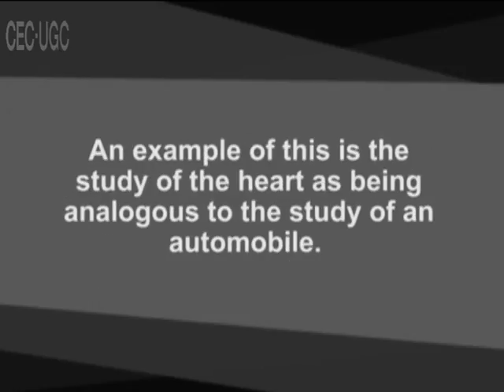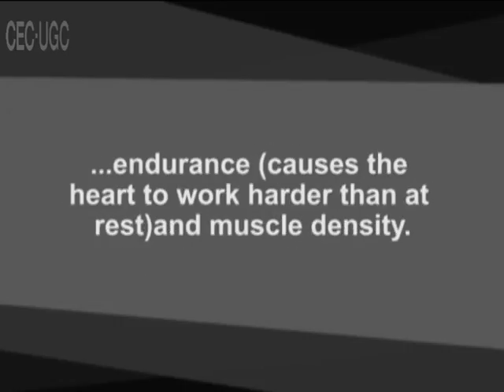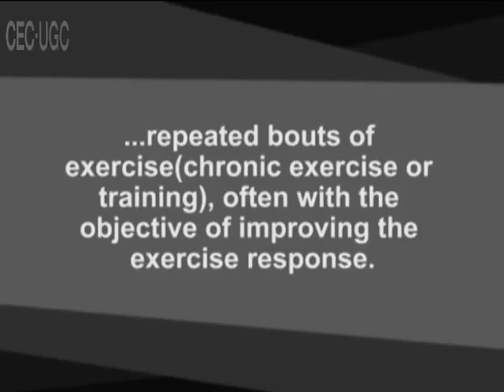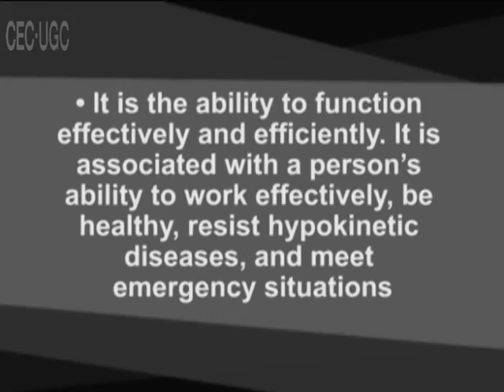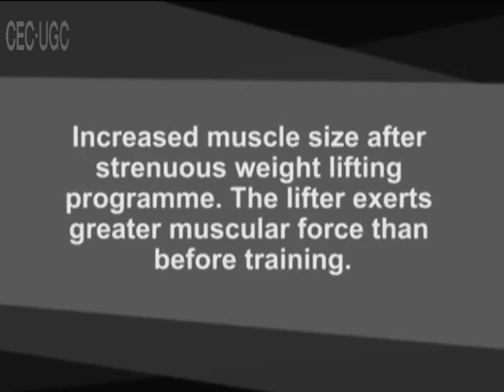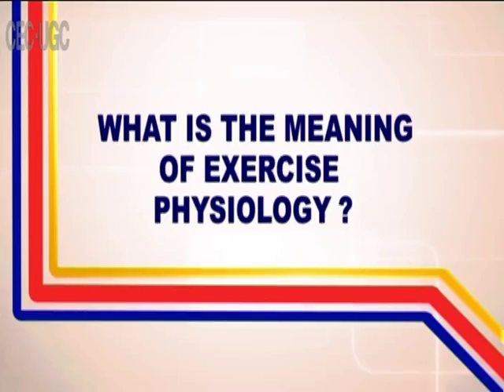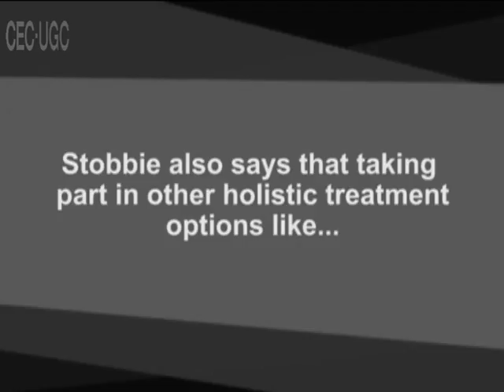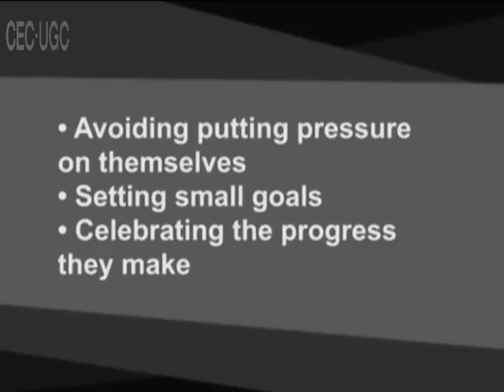Meaning Scope Importance of Physiology of excercise